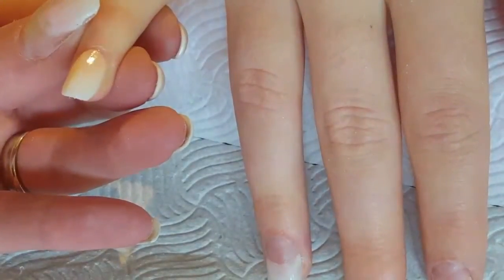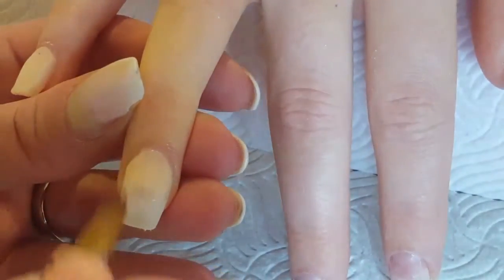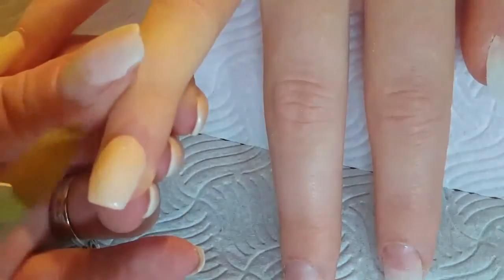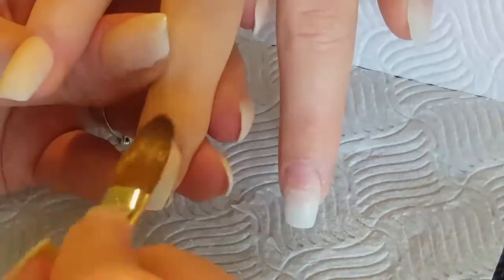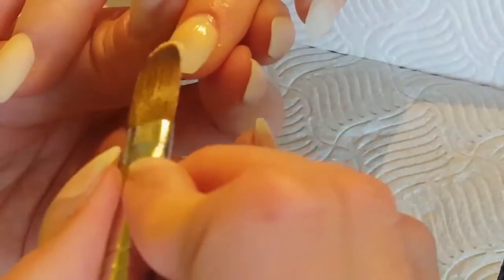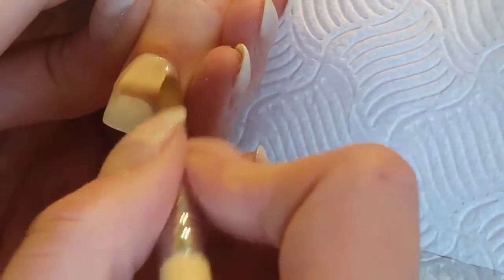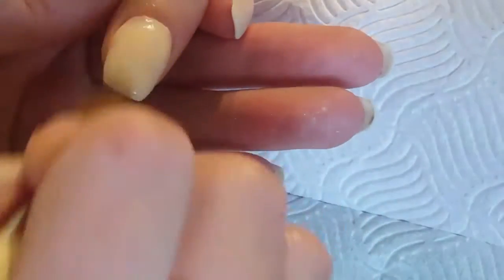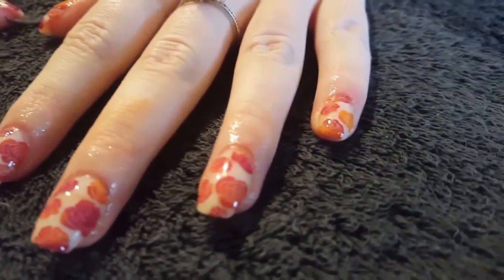Acrylic nude nails with Autumn roses (beginner)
Hello youtube, thanks for tuning in again. Today I have a lovely set of acrylic nails with a simple nude design that I did for a friend for her winter holiday. I am still fairly new to acrylics and I have been practising for around 8 months now. I am NO WAY a pro and I don't claim to be. I know my technique isn't perfect but I'm still  learning. Any tips and tricks would be very welcomed from any of you pros out there.